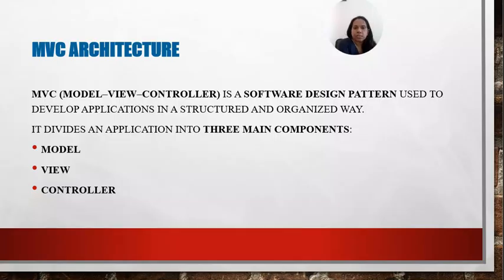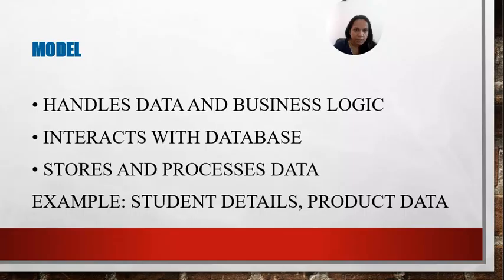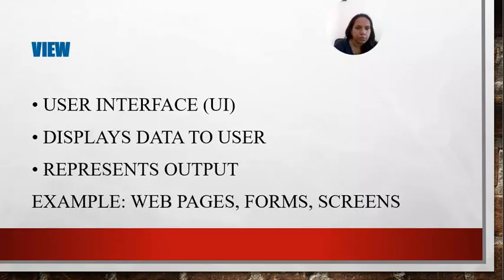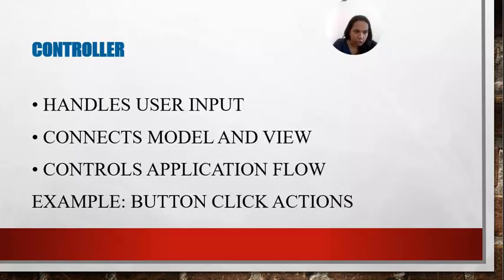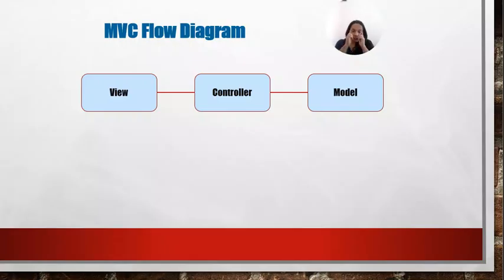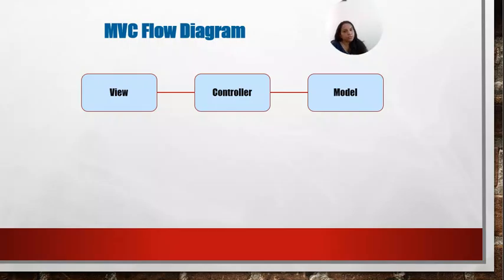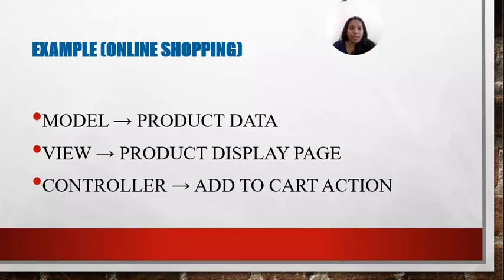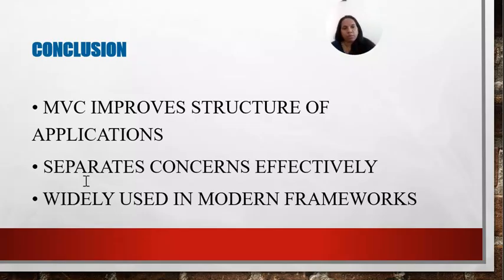MVC Architecture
By Ms.Sona.KV